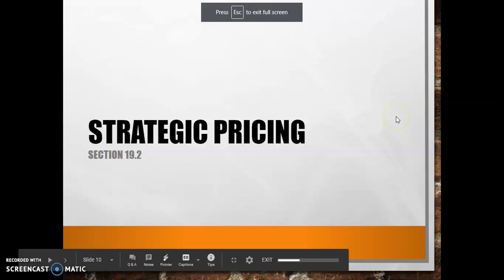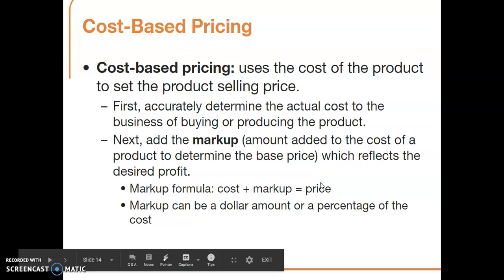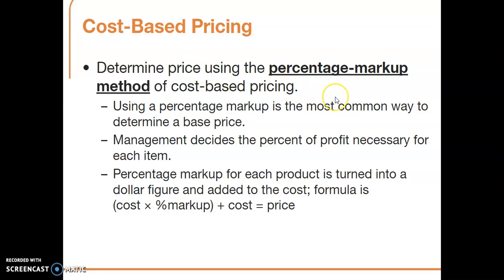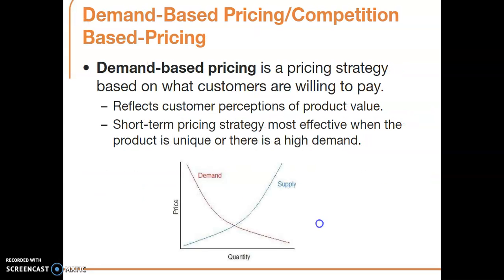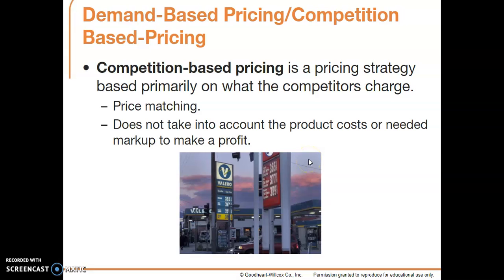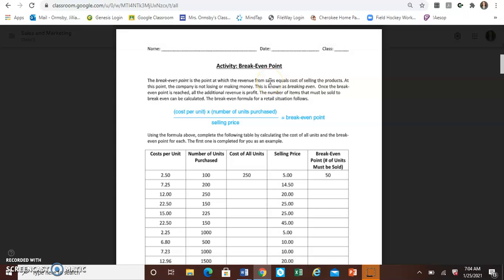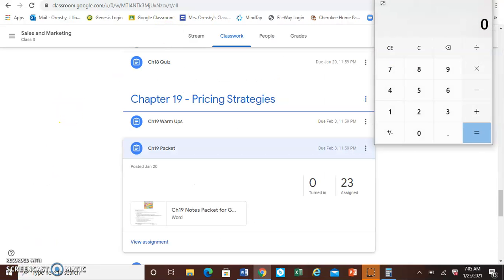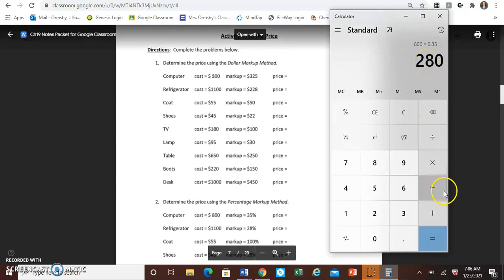19.2 Pricing Strategies Part 1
Marketing Essentials